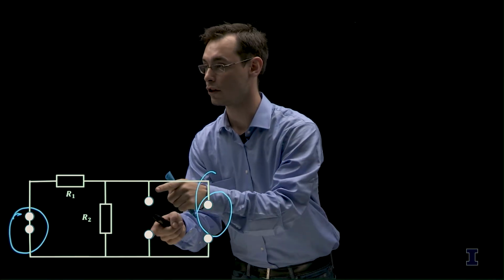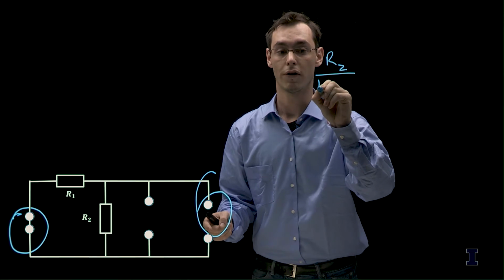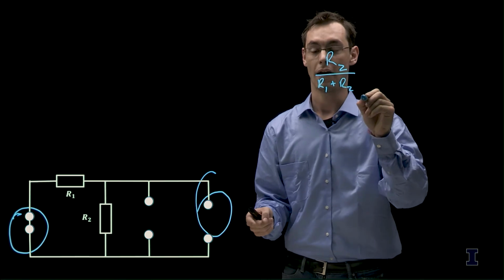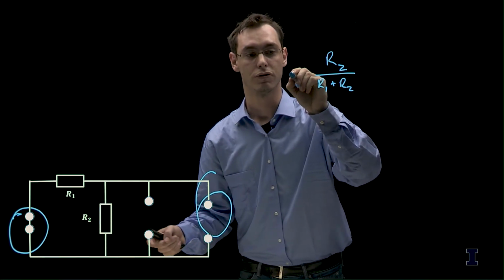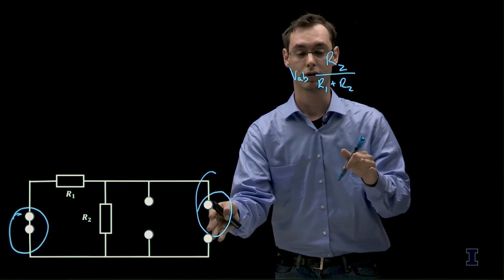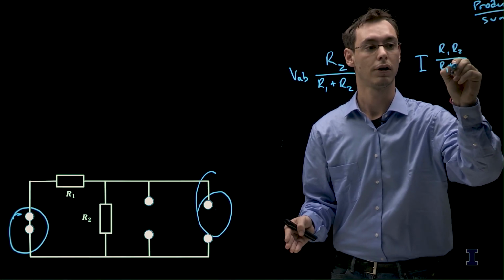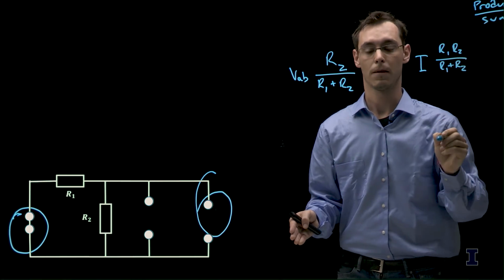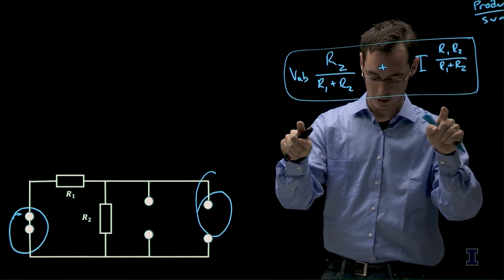2018 CITL Lightboard Lightboard Test